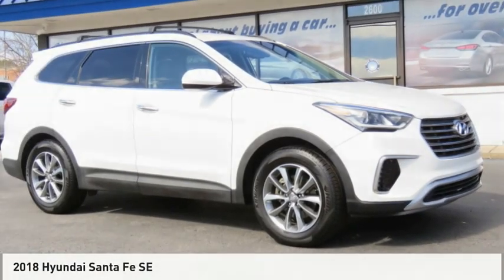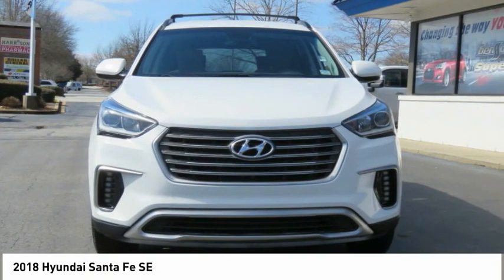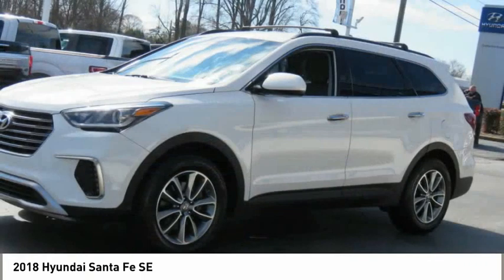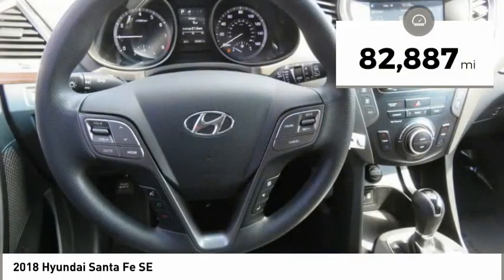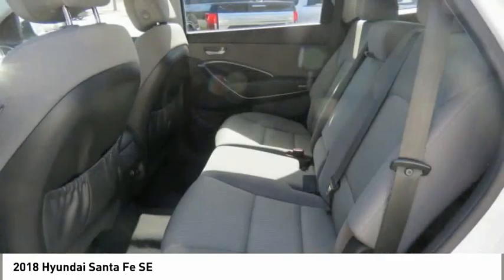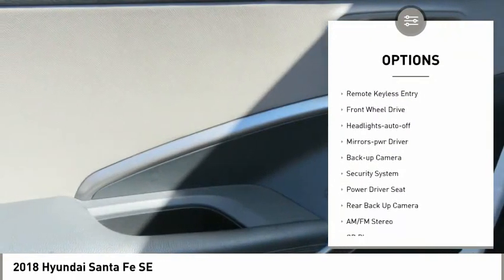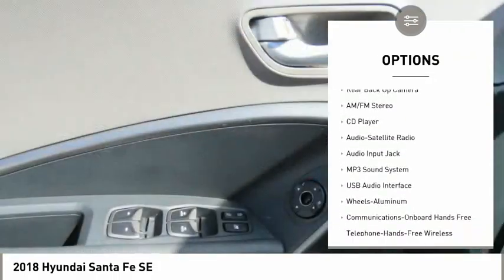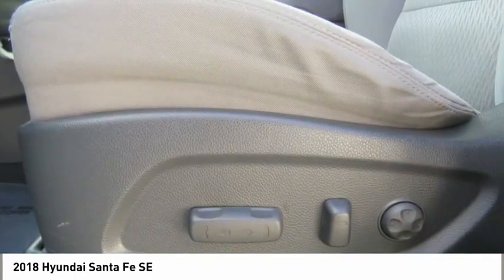2018 Hyundai Santa Fe Spartanburg SC H21272A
2018 Hyundai Santa Fe SE

Benson Hyundai
2550 Reidville Road

ONE OWNER, APPLE CarPlay, ANDROID AUTO, 3RD ROW SEATS, BACKUP CAMERA, CRUISE CONTROL, KEYLESS ENTRY, MULTI-ZONE CLIMATE CONTROL, POWER LOCKS, POWER WINDOWS, STEERING WHEEL CONTROLS, PREMIUM WHEELS, LOCAL TRADE, Santa Fe SE, 4D Sport Utility, 3.3L V6 DGI DOHC 24V, 6-Speed Automatic with Shiftronic, FWD, Gray w/Cloth Seating Surfaces w/Yes Essentials.brPriced below KBB Fair Purchase Price!brbrAwards:br  * 2018 KBB.com 5-Year Cost to Own Awards   * 2018 KBB.com 10 Most Awarded BrandsbrbrMention this advertisement to receive this advertised price.